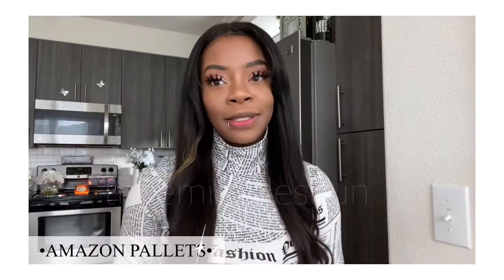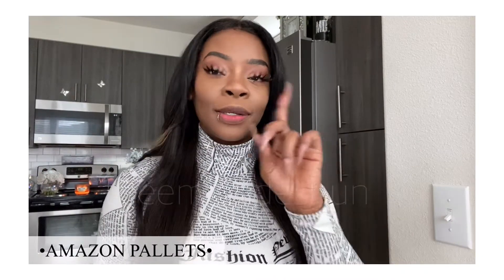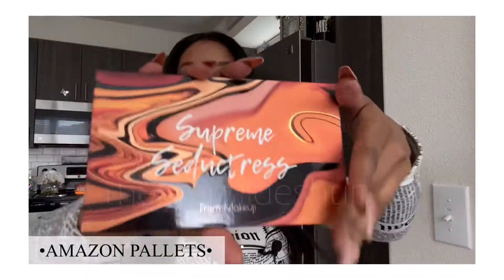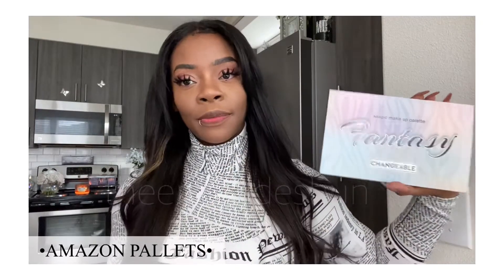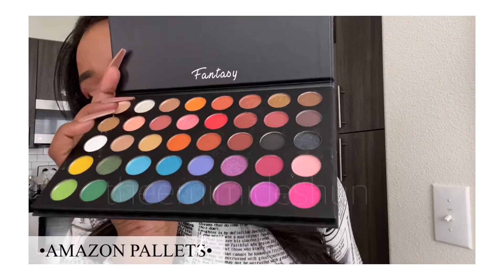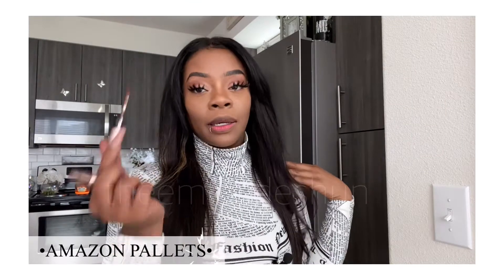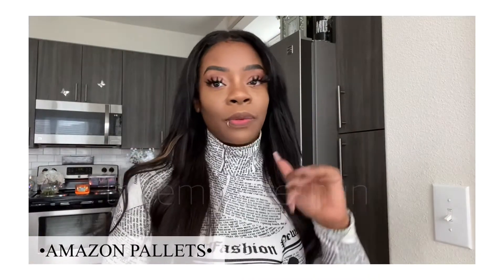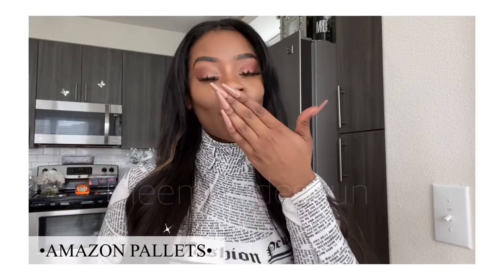AMAZON MAKEUP NEW FINDS W/MD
MONDÈ

... these pallets are so 🥰... the more neutral one is my favorite!!! Enjoy🥂